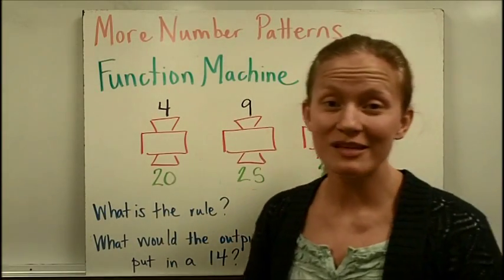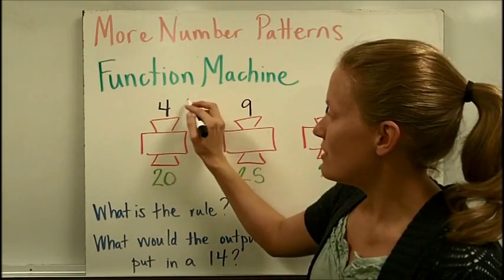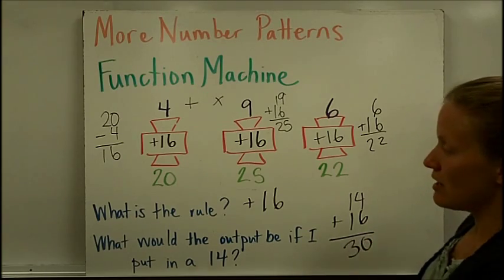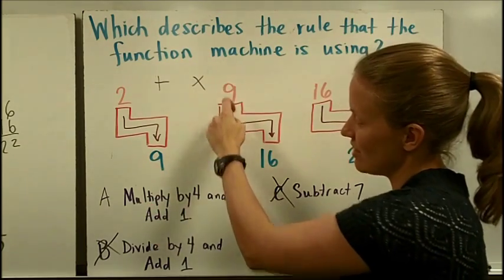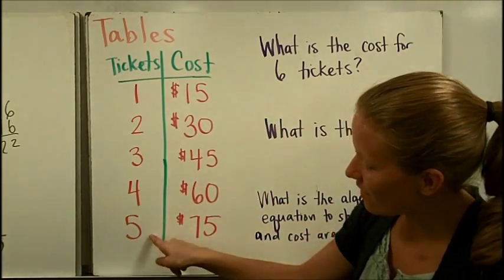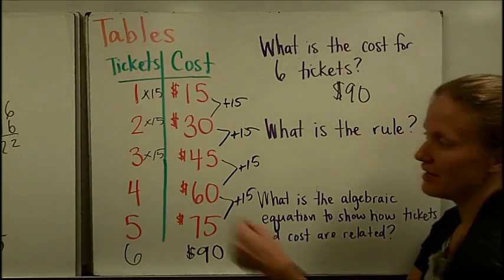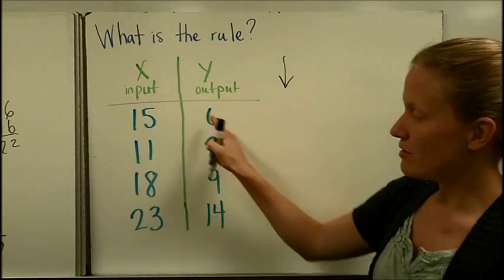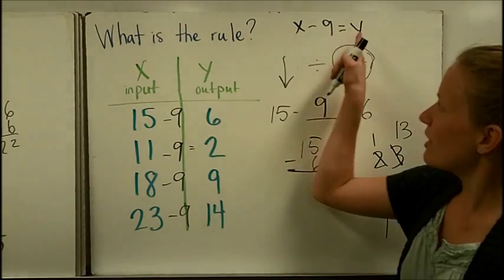More Number Patterns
VA SOL 4.15 (Also 5.17) Extends what students already know about patterns to help solve questions that involve tables or function machines.